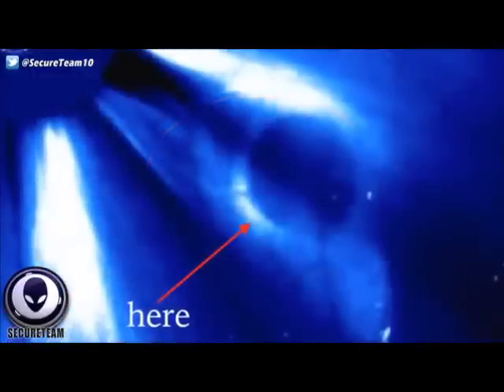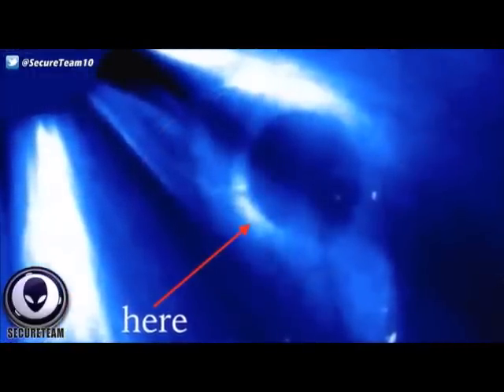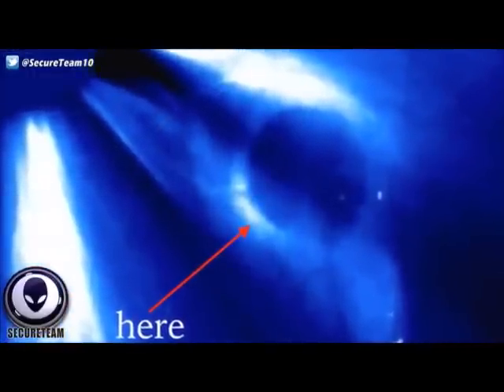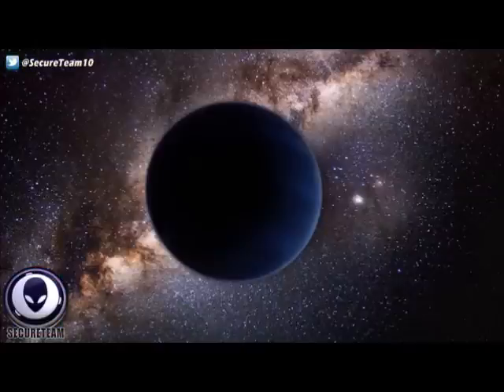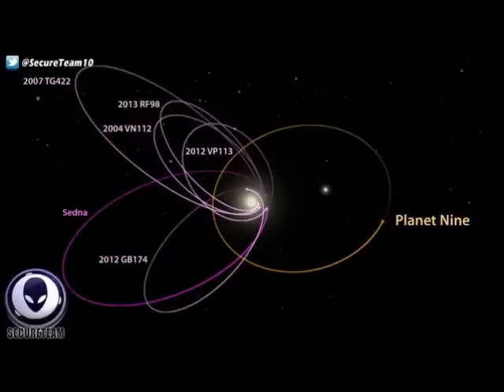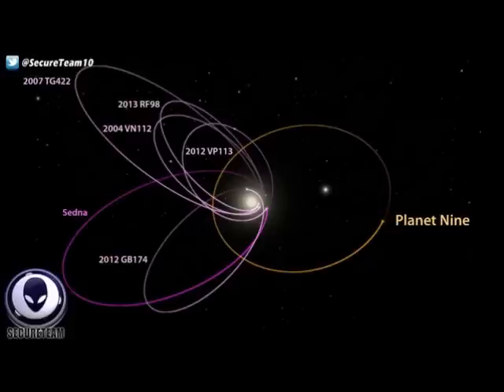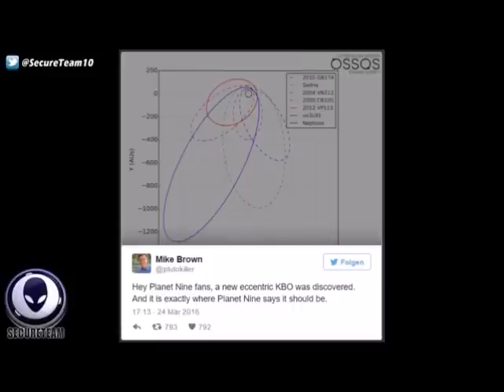Planet X- Massive Rogue Object Appears Behind Sun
NASA spacecraft situated behind the Sun unveiled  what appears to be a dark planet-like object at the 4 o'clock position hidden from mankind. Could it be part of the Planet X System or even the death star Nibiru?

Permission to Republish